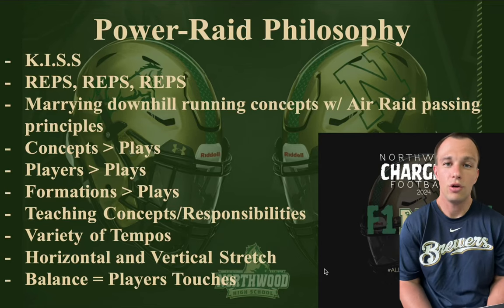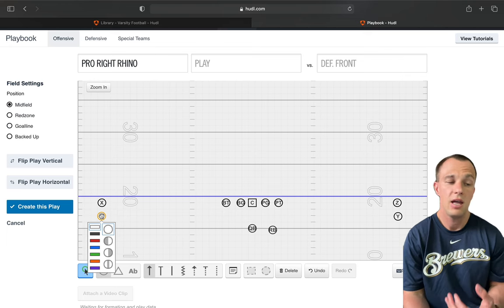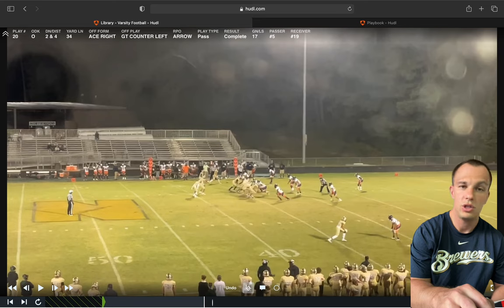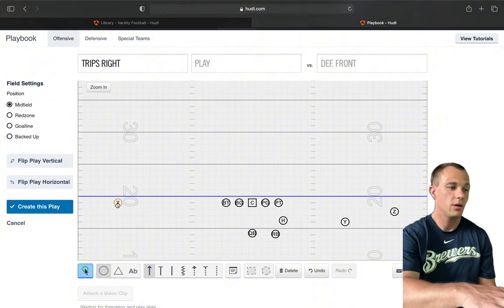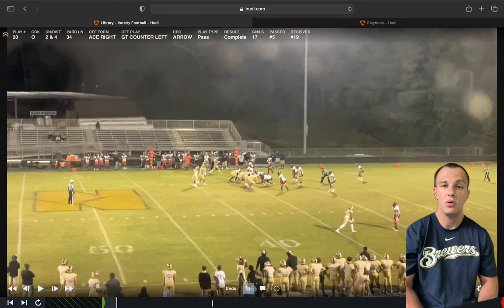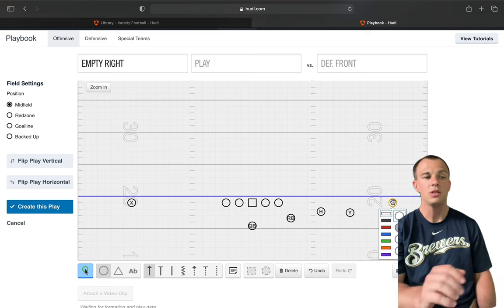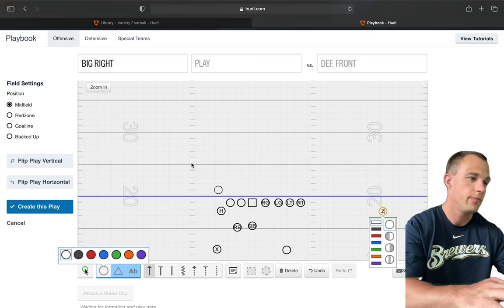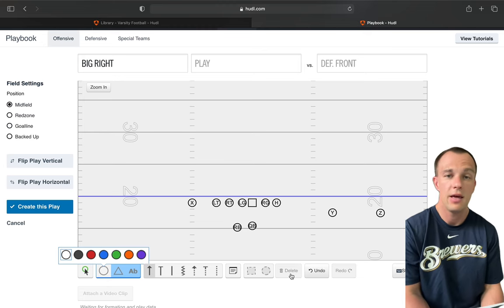Formation Usage in the Power-Raid: Install and Game Film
Formation Usage in the Power Raid Offense Install and Game film.